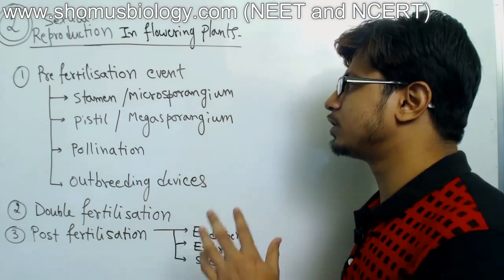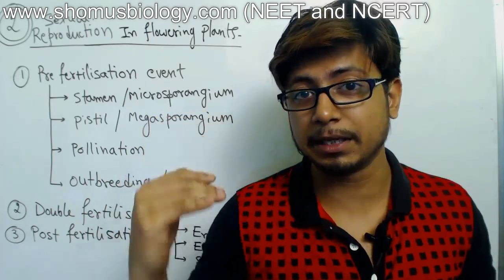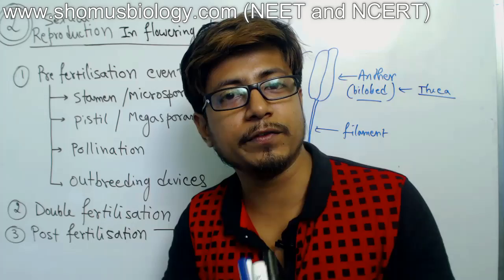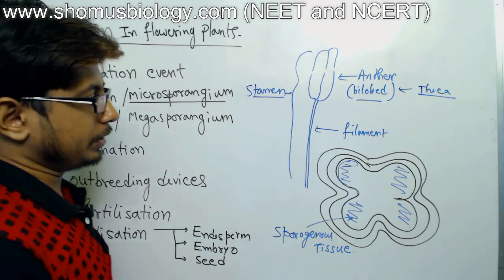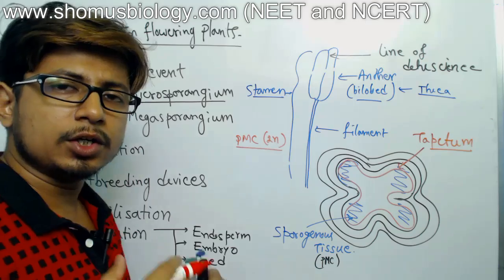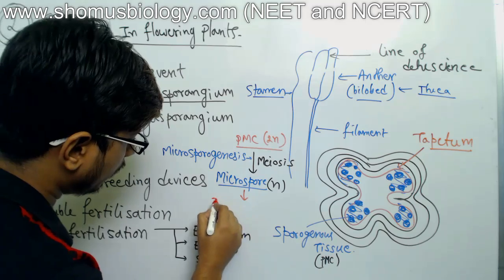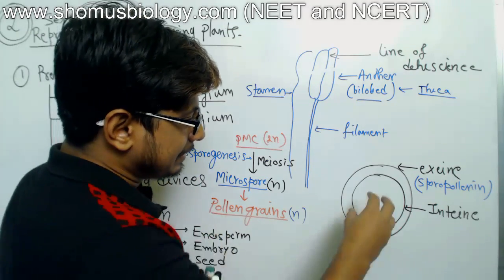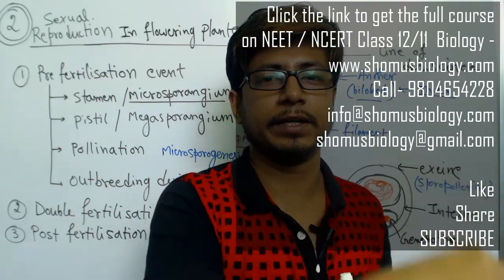Sexual reproduction in flowering plants class 12 | male reproductive structures | for NEET exam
Sexual reproduction in flowering plants | male reproductive structures - This CBSE Biology class 12 video lecture explains the details about the sexual reproduction in flowering plants. This lecture states the advantages of sexual reproduction and the process of double fertilization in plants. This is Chapter 2 Class 2 from the NCERT book of class 12 biology.